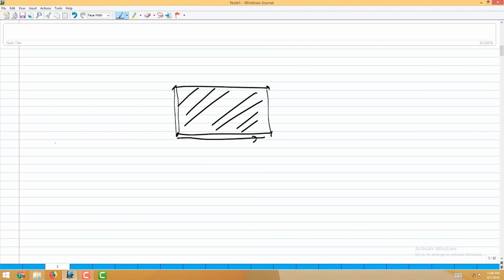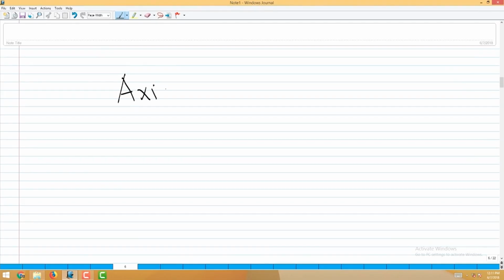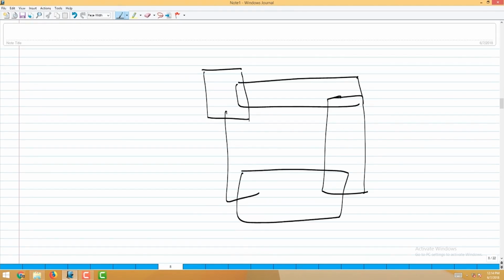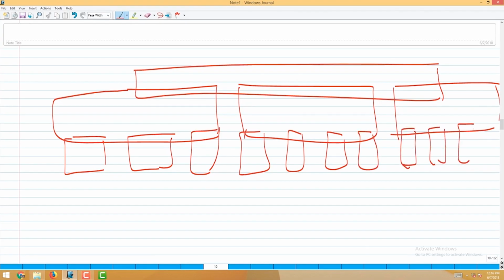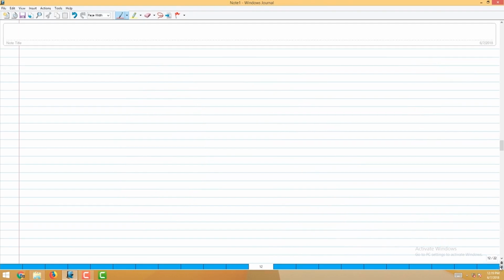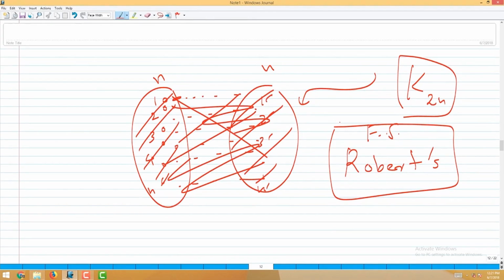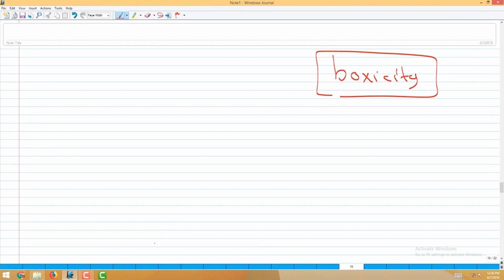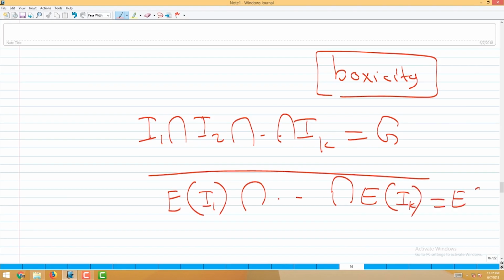Box Representation of Graphs-Part-01